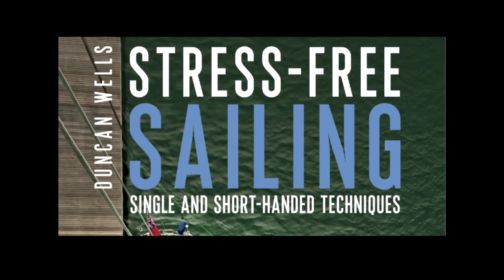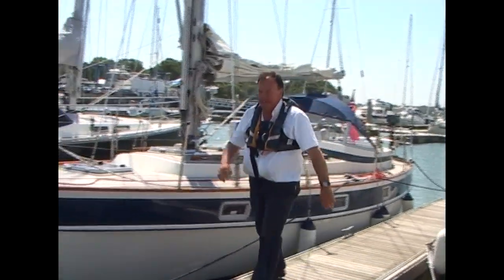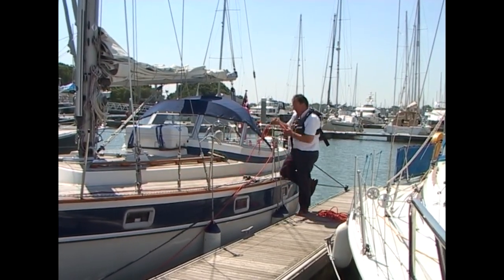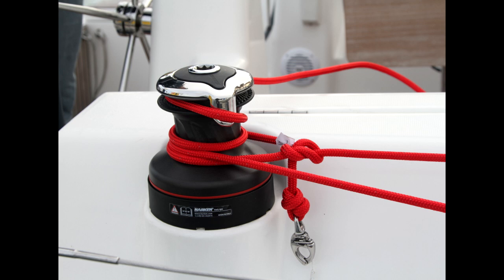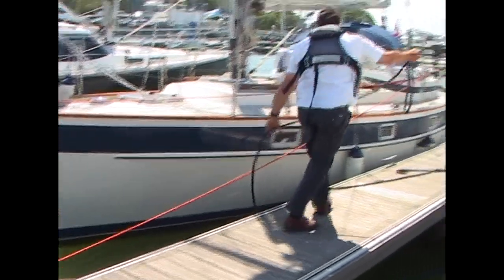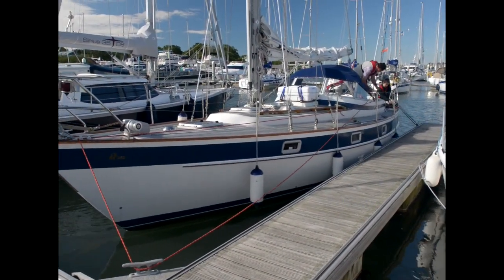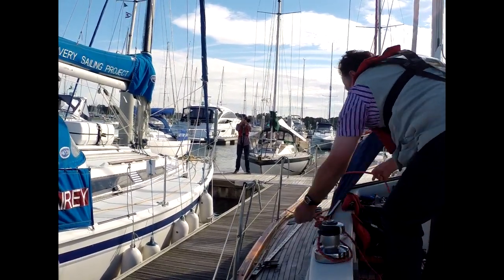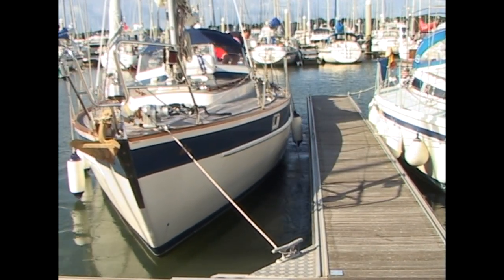SFS Getting off Bow Bridle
This is a video from my book Stress-Free Sailing.